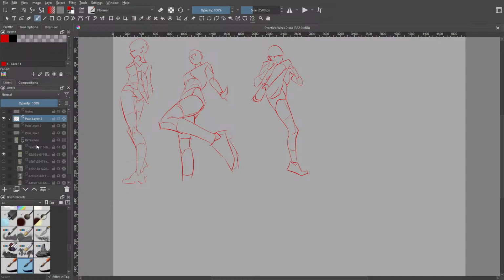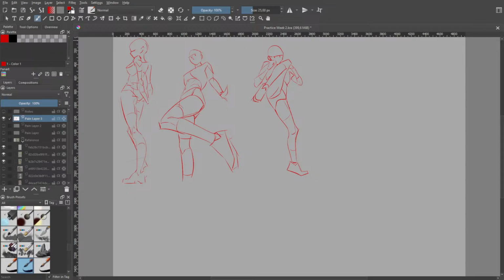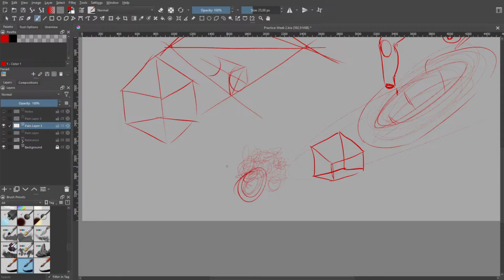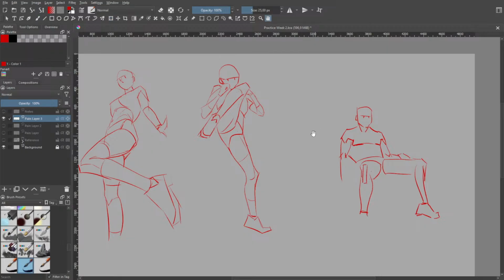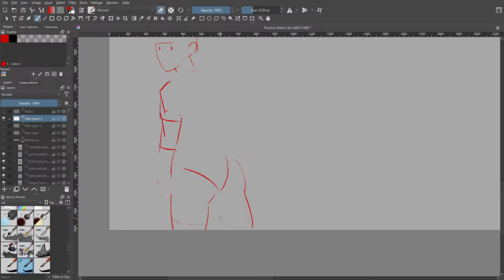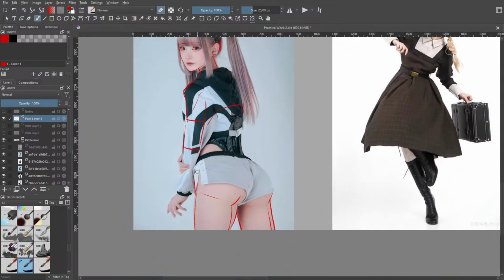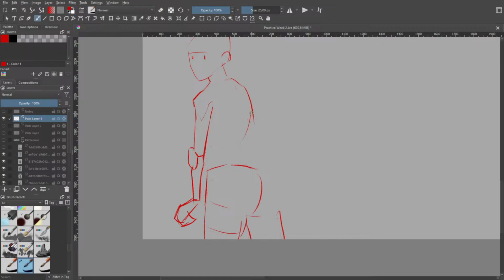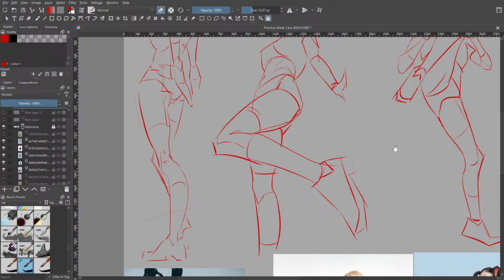[DRAWING] [DAY 15] Learning to draw, why is this so difficult?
Another day in trying to learn how to draw, and scuff.

【 BGM 】
    "Anyone in 2025?" by @Sharou
    "superstar" by @Sharou
    "match point" by @streamcafemusic